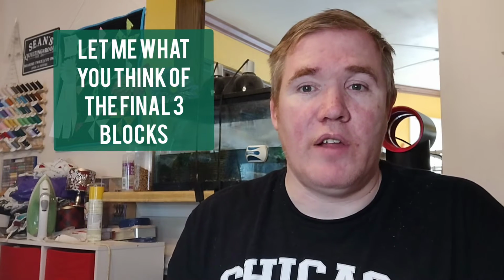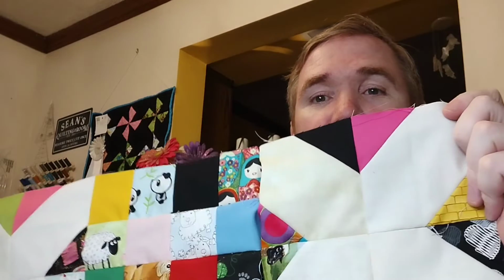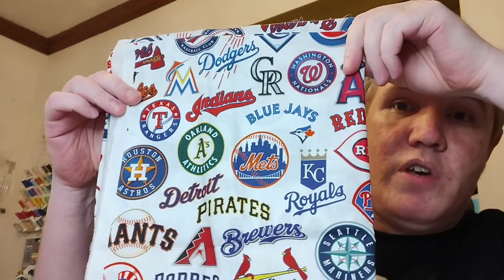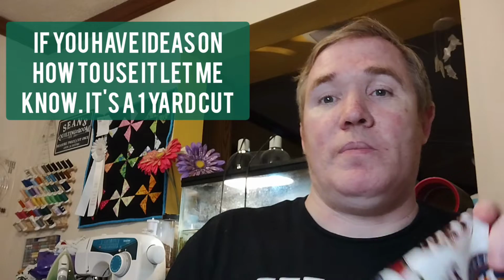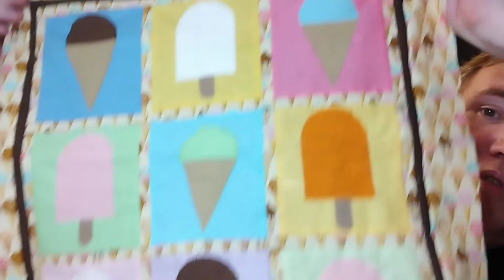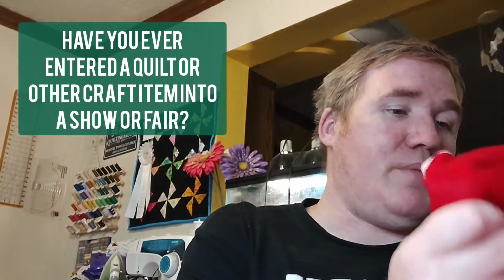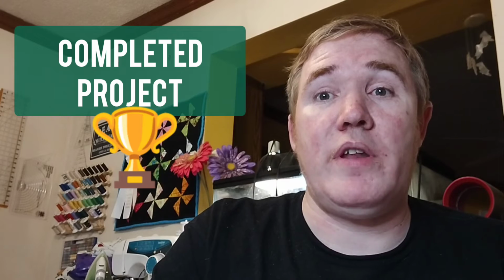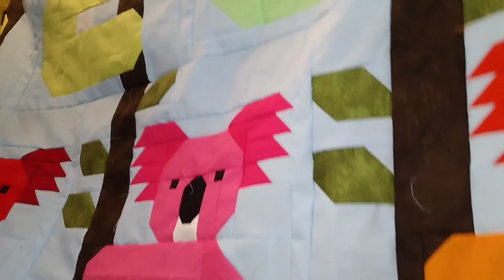Episode 33 - More Koalas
Hey mates. Welcome to my weekly podcast where i share all things quilting. I have plenty of progress to show along with finished projects and exciting announcements.

- Updates on my current Ufos /Works in Progress
- Update on weekly Lives and other events
- Mail Call
- Finished Objects
and more

00:01 Welcome
00:22 What i'm working on
01:42 Scenes from the week
03:39 Question for the audience
04:38 In case you missed it
 upcoming videos
09:48 What I'm watching - Channel shoutouts/suggestions
10:05 What I completed
11:45 Wrap Up

Links/channels etc mentioned in order of appearance
1) Link to Koalas by Elizabeth Hartman pattern for purchase -
9) Link to purchase Dachshund pattern

If you have a new channel and would like me to mention it on my next podcast please let me know.

Musician: LiQWYD